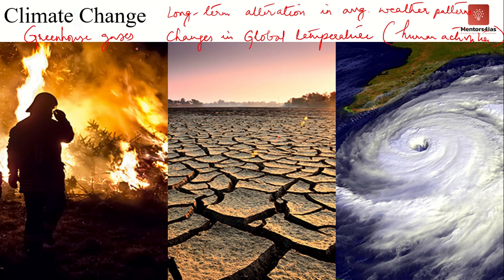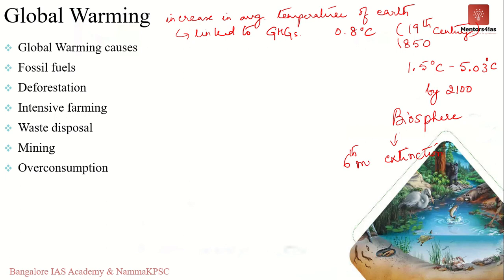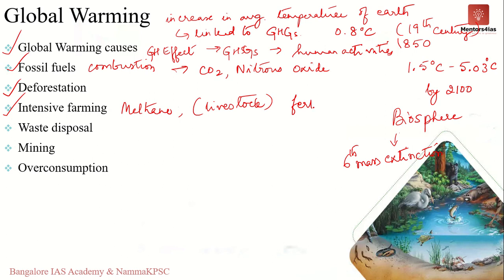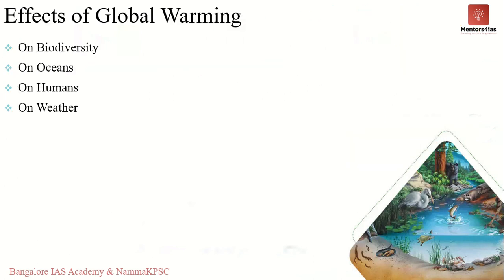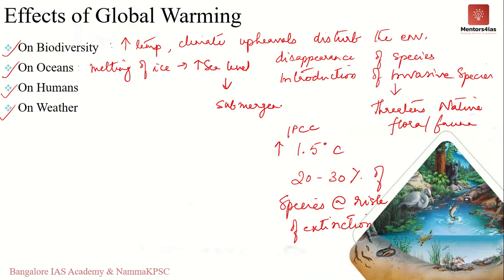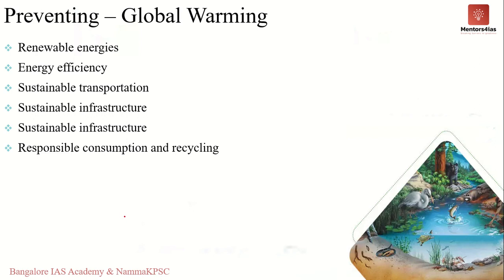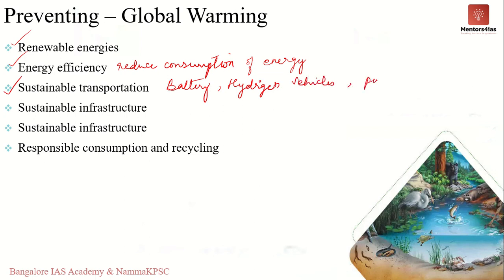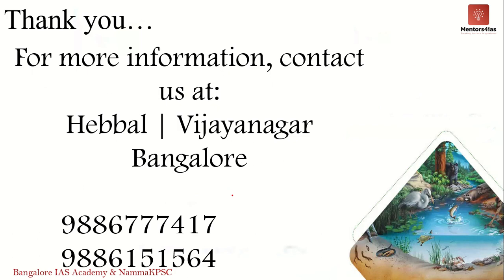Environment and Ecology: Video 34- Climate change and global warming by Rajesh Ponnappa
Video 34 of Environment and Ecology Free lecture series on YouTube: This video covers Climate change and global warming.